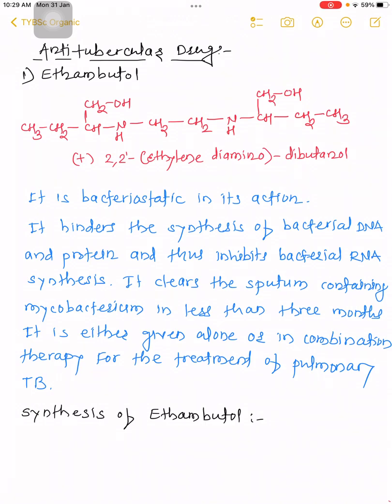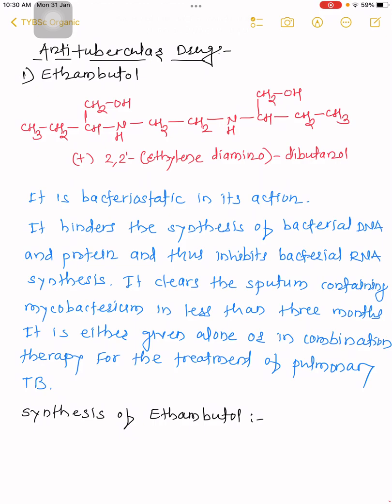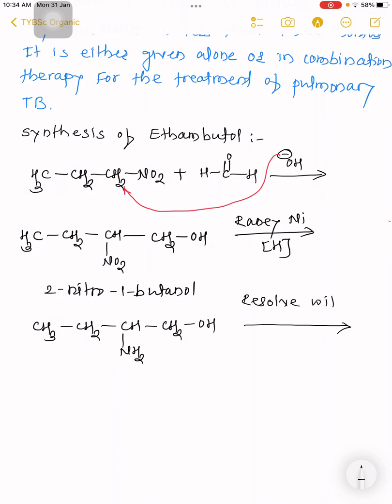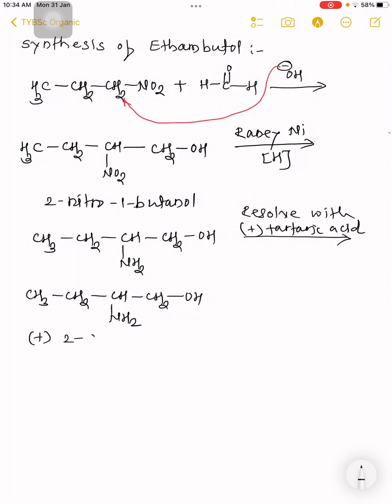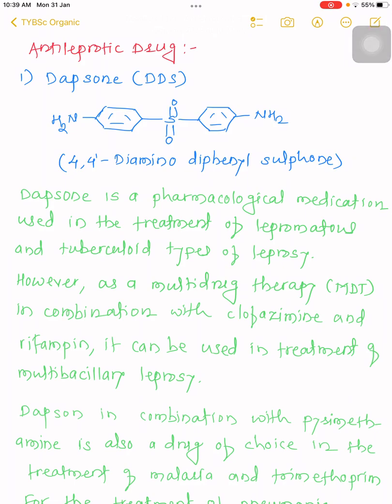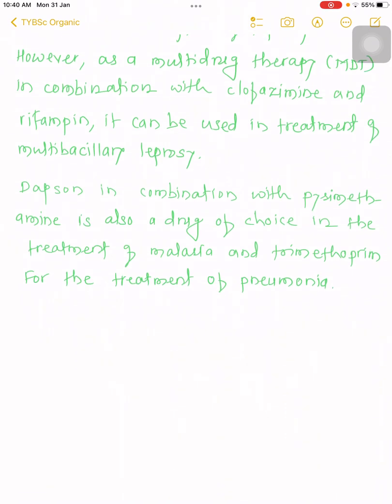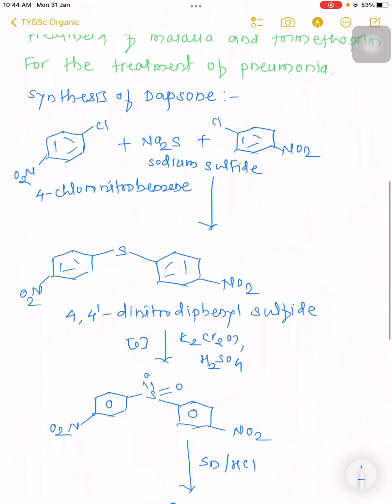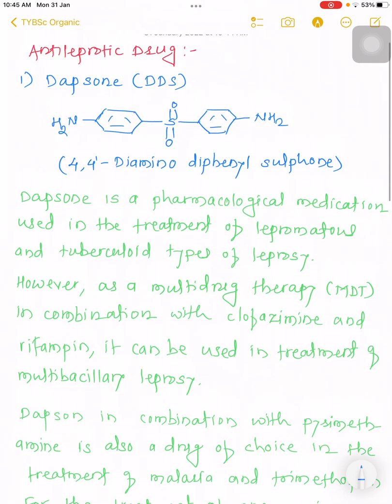Synthesis of Ethambutol and Dapsone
This video contain synthesis and use of Drug